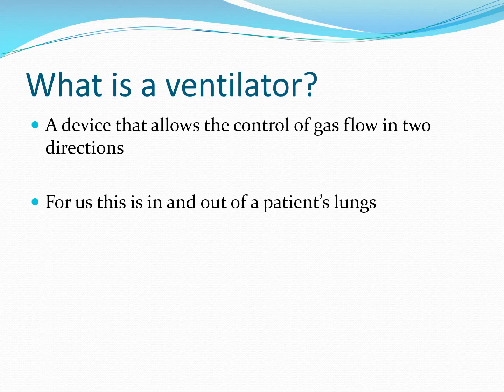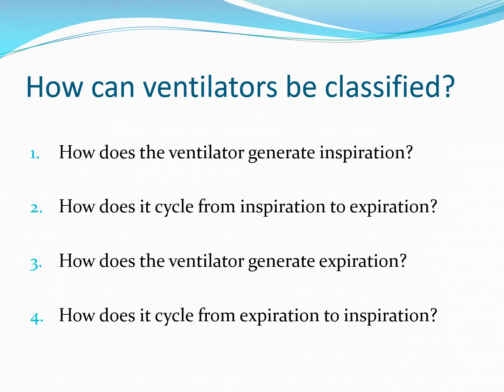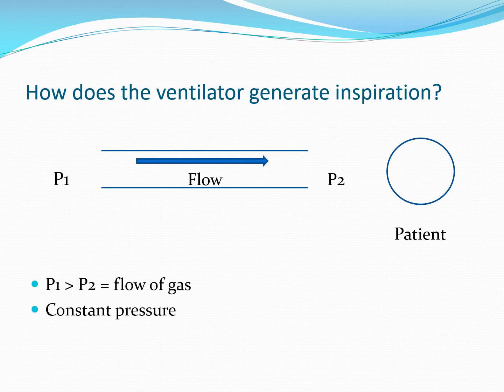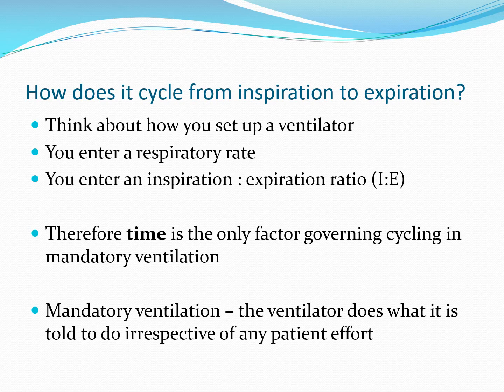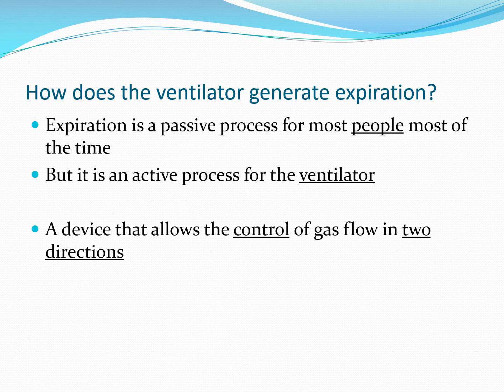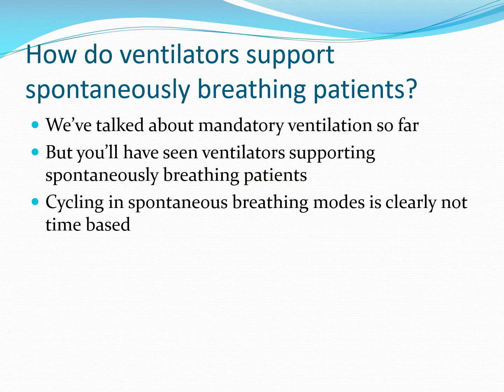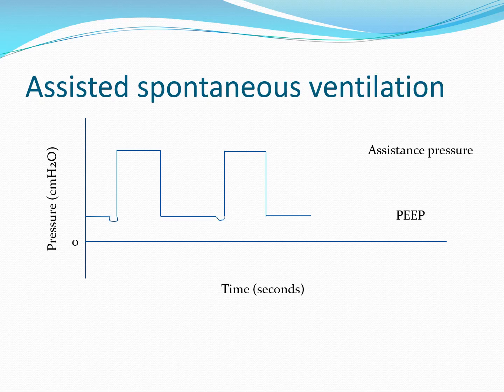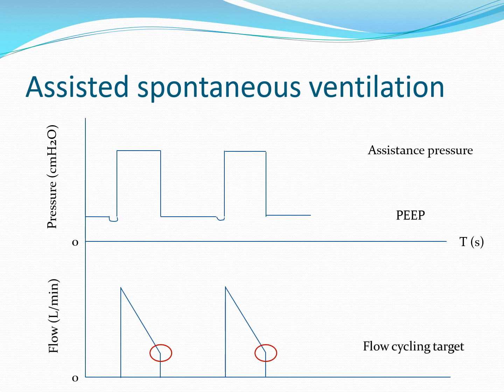An Introduction to Ventilators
In this video we will cover a very brief introduction to ventilators and invasive ventilation. What is a ventilator? How do I classify them? What on earth do the acronyms mean?

The Critical Care Teaching Channel allows ongoing remote education for junior doctors working in Critical Care in East Midlands, UK. It is not a substitute for on the job training, direct education, personal reading and reflection and satisfactory completion of a recognised Critical Care training programme.

We are a UK based channel and as such our content refers to UK drug names, units of measurement, practice etc.

Every effort has been made to ensure that the content is up to date and accurate. However, medicine is a fast moving field and as such the content creators cannot be held liable for out of date content or errors that occur as a result of such content.